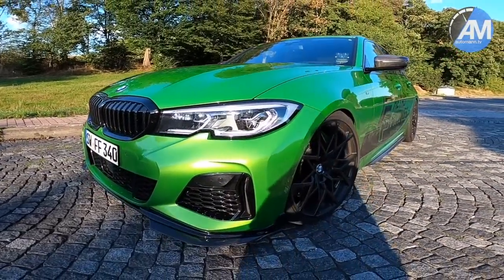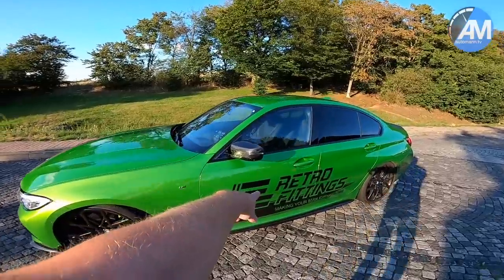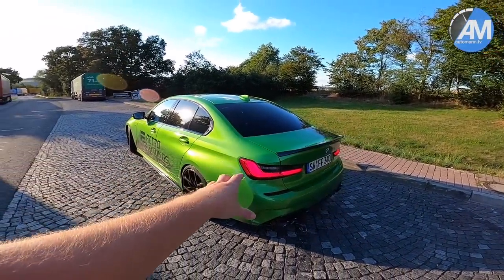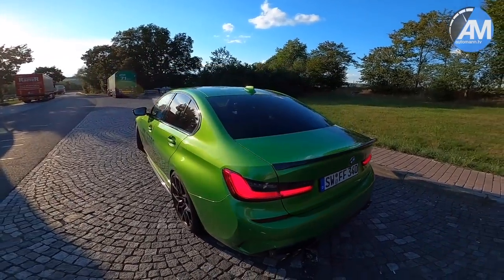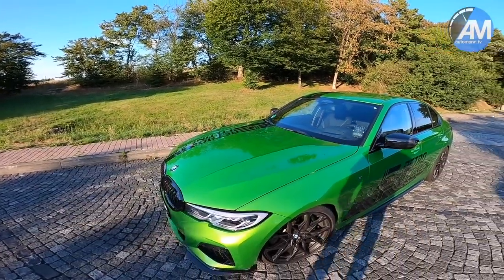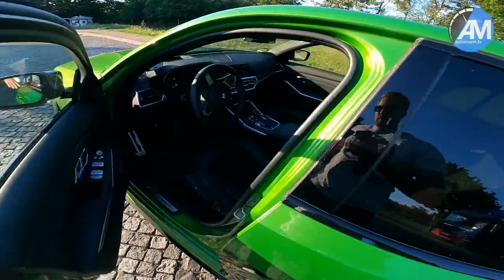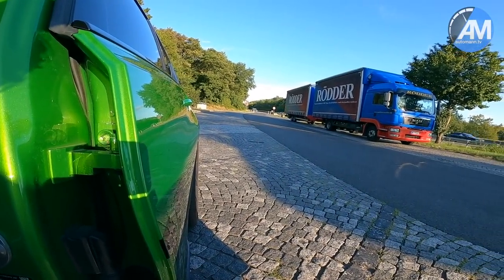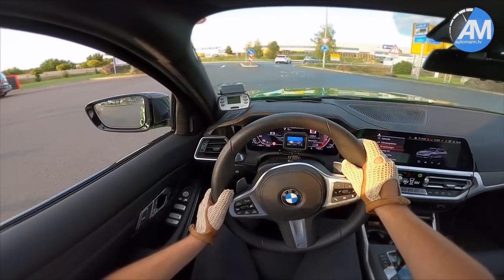500 hp ///M340i | 300+ km/h on unlimited Autobahn | FF Retrofittings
FAST Autobahn acceleration run with the NEW! 503 hp & 770 Nm 2020 BMW M340i optimized by FF Retrofittings from Germany! Yes, this car really has some serious performance...we haven't experienced any other company that pumps out this magic 500 hp without any changes to the Turbos. The best thing about this setup. Everything fells rock solid and like BMW had developed it this way. and on top of that everything is 100% street legal in Germany:) What are your thoughts? Please make sure to also follow all our stuff about this car on instagram!